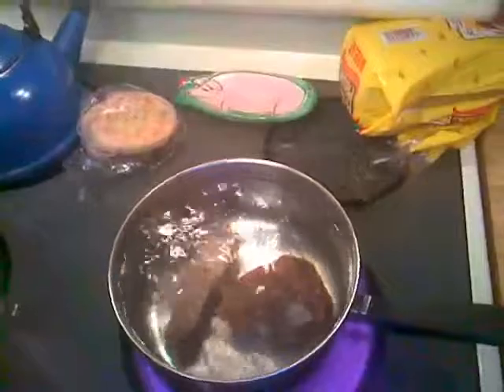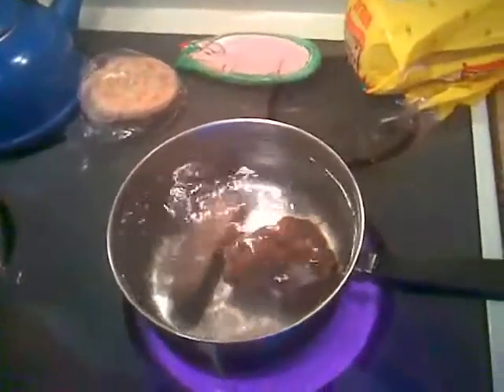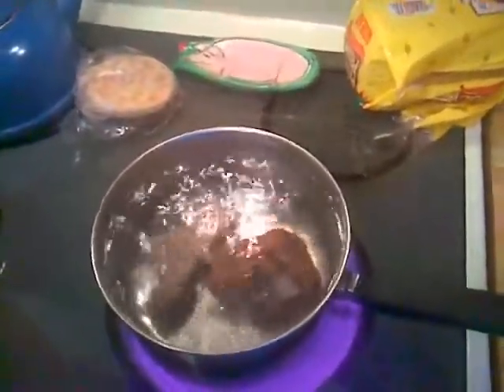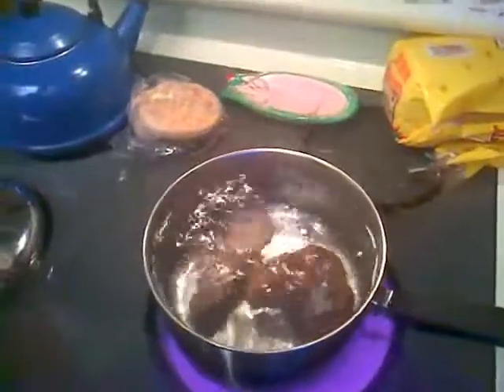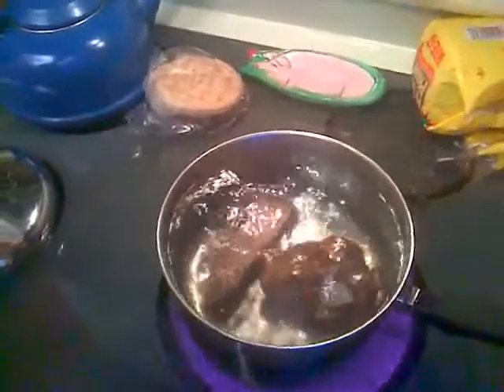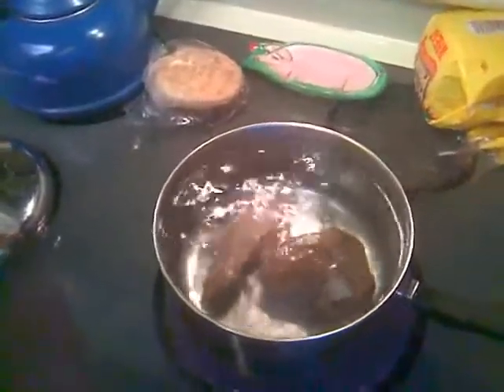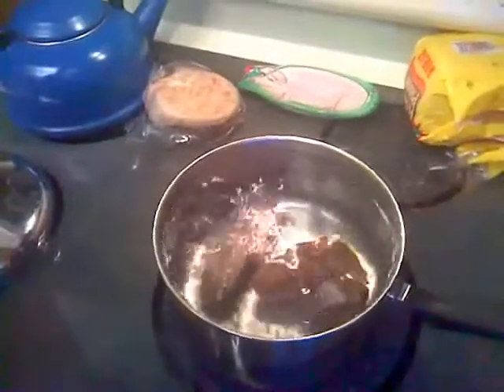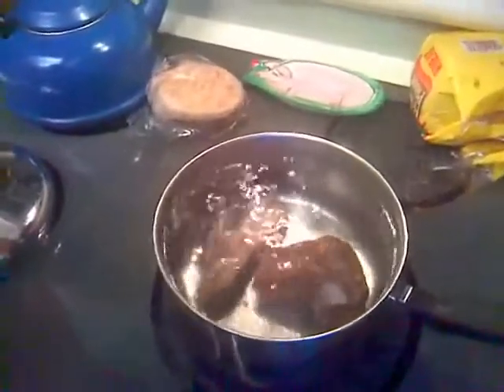Making Rocks/Driftwood Aquarium Safe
Adding things you find in your back yard to your aquarium can give them a personal touch but how do you make them safe?

Boiling is the best thing you can do to make rocks and driftwood aquarium safe.

Also,  you must consider how the rocks may effect the water hardness and ph. Test for alkalinity by dropping a little bit of an acid and look for a reaction.